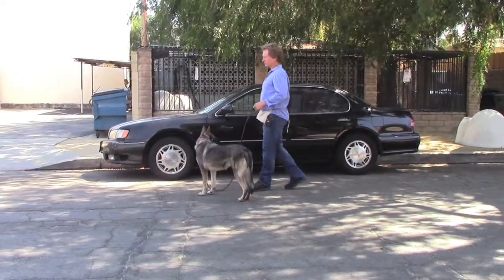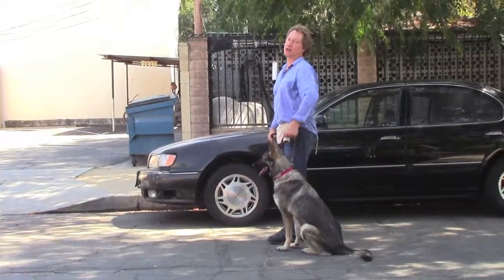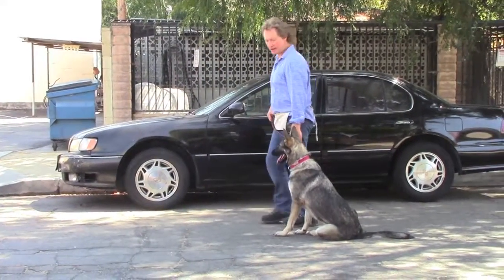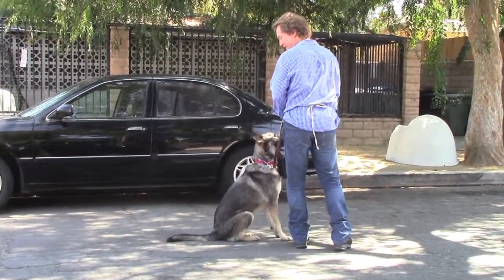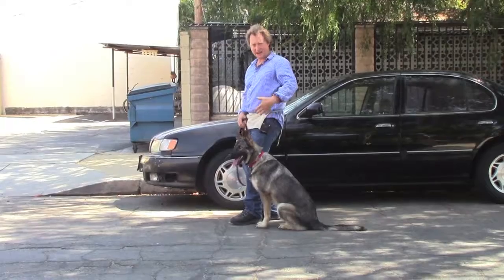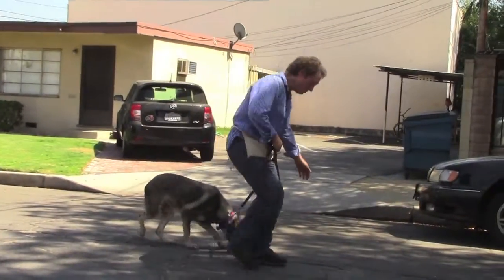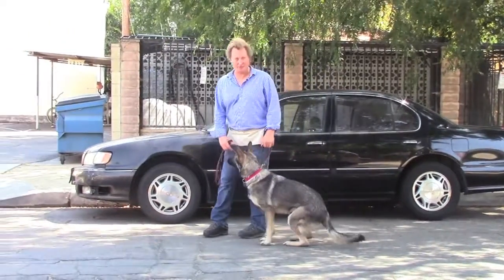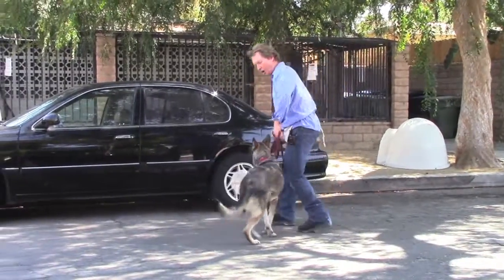Alley walking on leash exercises